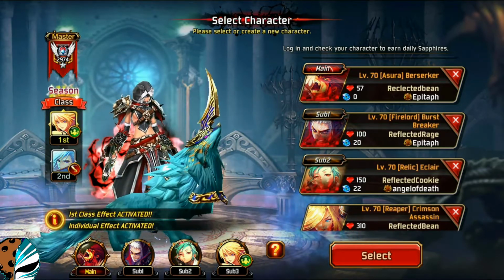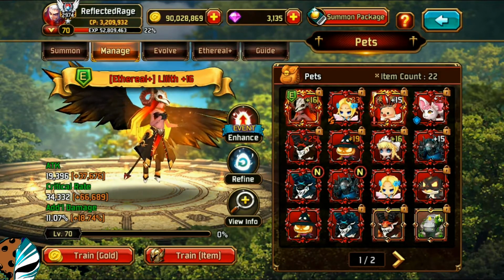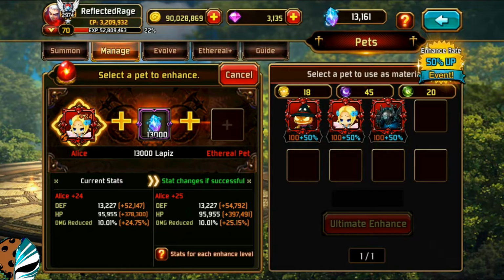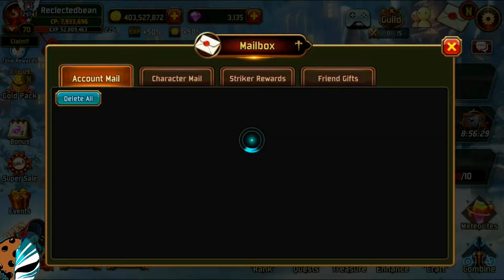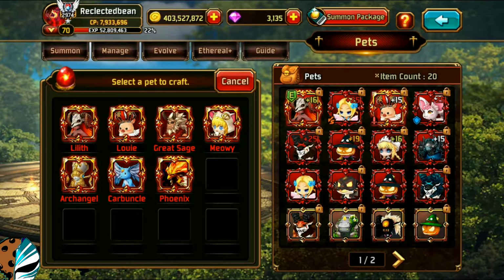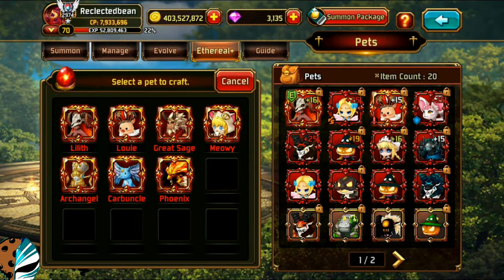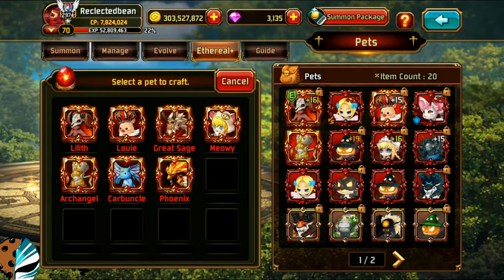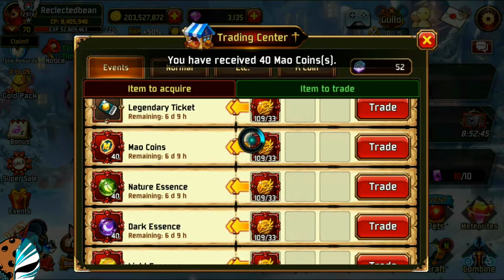Kritika: White Knight | Ethereal+ Pets | Carbuncle + Archangel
Bean has saved enough to summon 2 ethereal+ pets and maybe he will get lucky and get a birdie!!!

Need some help on Kritika or any other games.